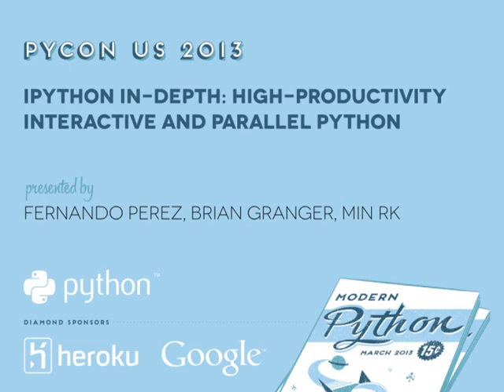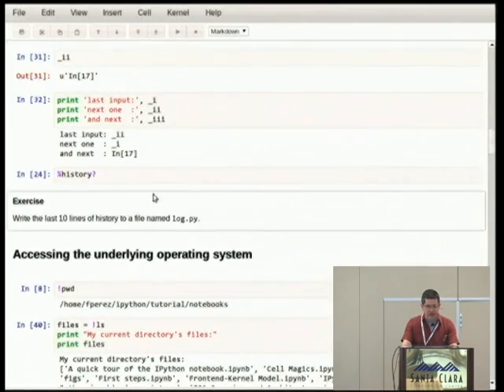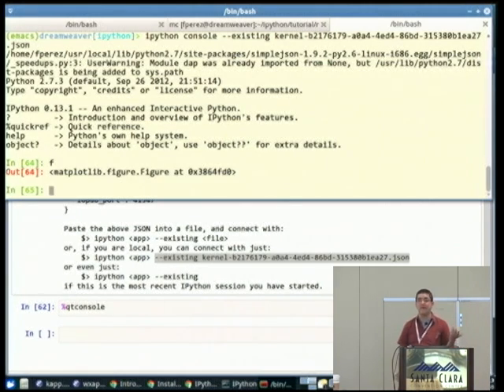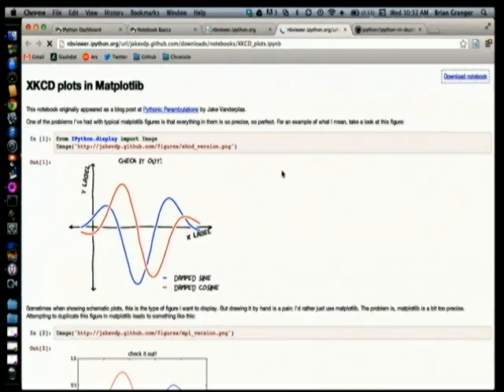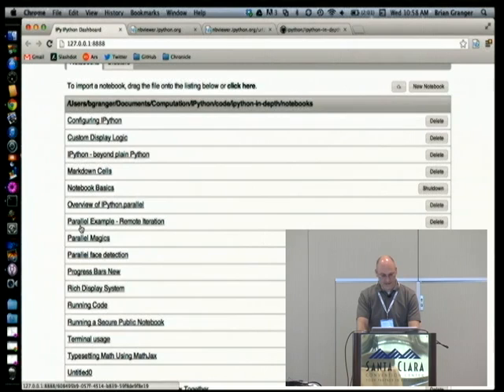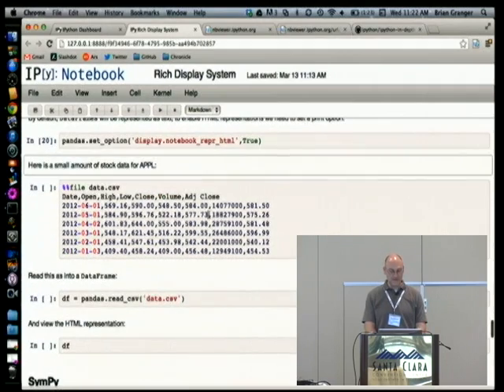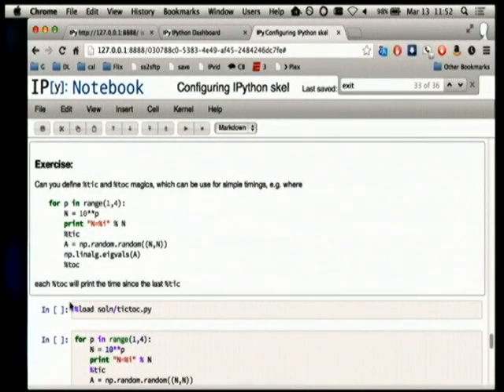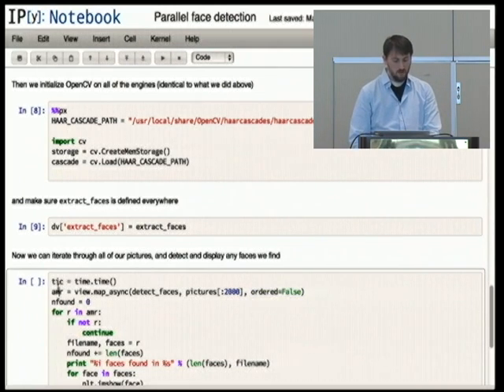IPython in-depth: high-productivity interactive and parallel python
Fernando Perez, Brian Granger, Min RK
IPython provides tools for interactive and parallel computing that are widely used in scientific computing, but can benefit any Python developer.

We will show how to use IPython in different ways, as: an inter